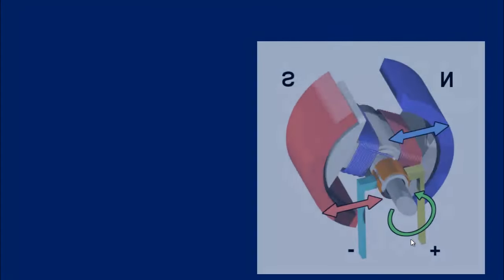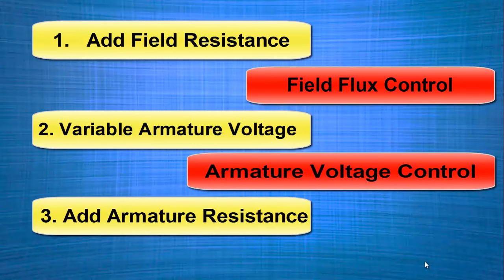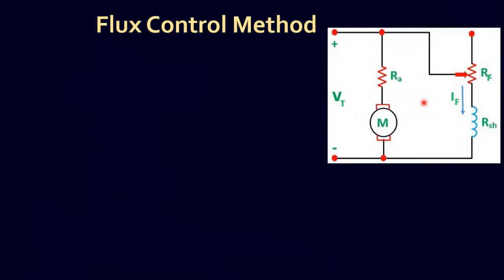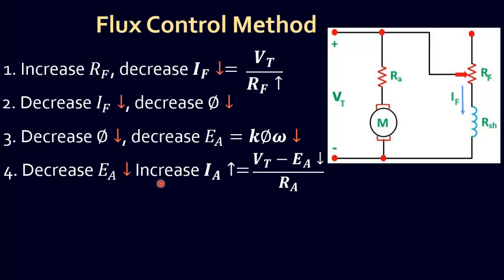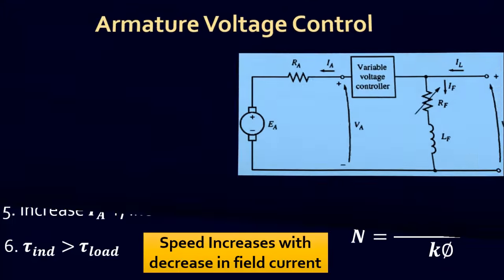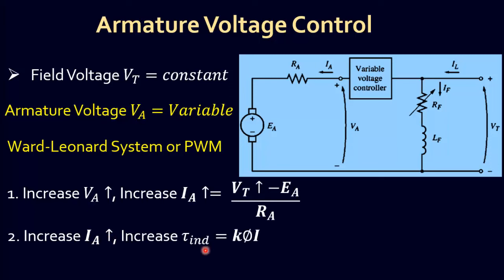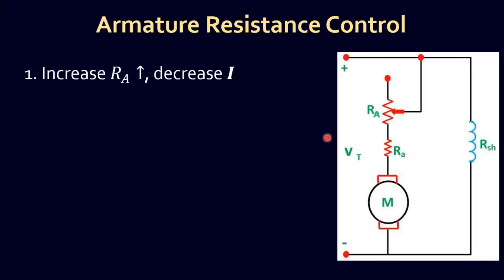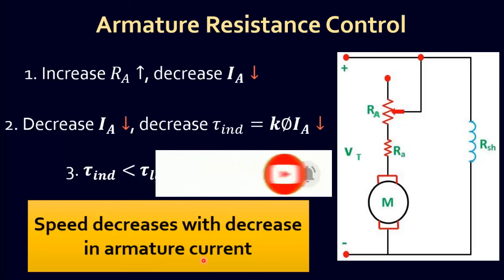Speed Control of DC Motor | Voltage Control | Flux Control | Armature Resistance Control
Speed control of DC Motor
Speed control of a DC (direct current) motor can be achieved using three methods. All methods are discussed one by one to show that how speed can be controlled using
1. Field Flux Control: By changing the field resistance, flux can be changed to control the speed of the DC motor.

2. Armature Voltage Control: By varying the voltage applied to the armature of the DC motor, you can control its speed. This is often achieved using pulse-width modulation (PWM) or Ward-Leonard Method.

3. Armature Resistance Control:
By changing the armature resistance, either manually or automatically, you can control the speed of the DC motor. This is not very common due to power losses in the form of heat.